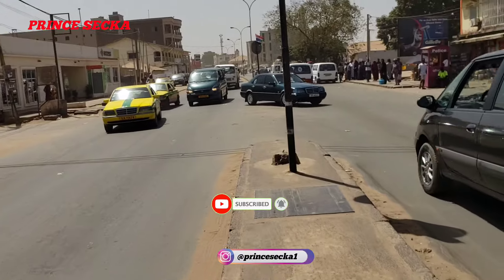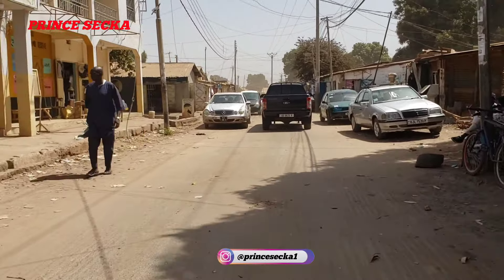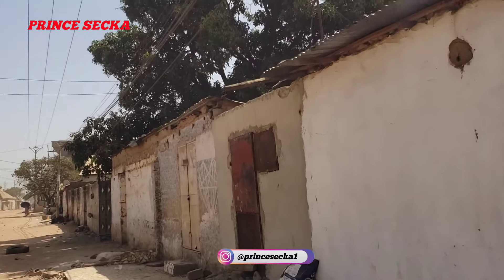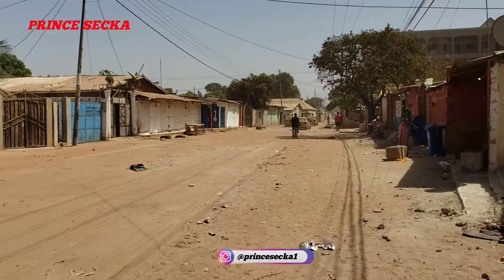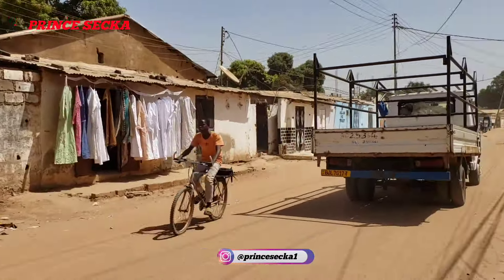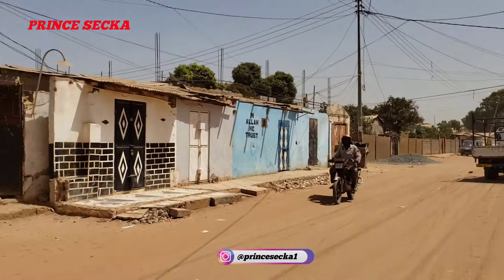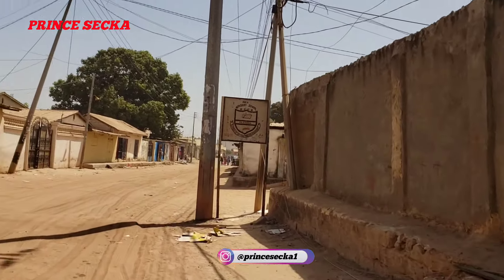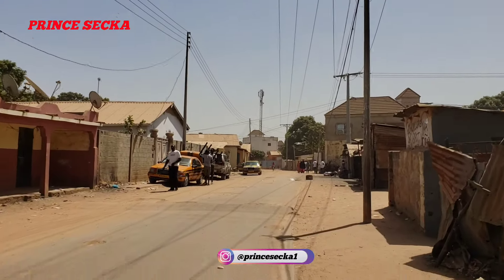So this is Fajikunda after operation clear the roads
commenting.it really helps a lot